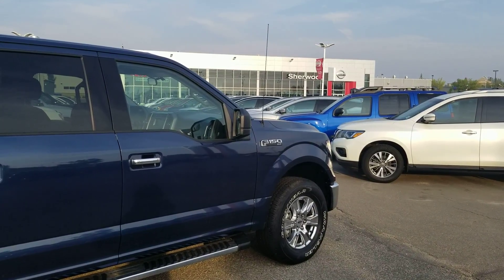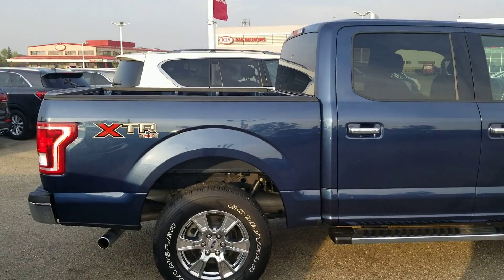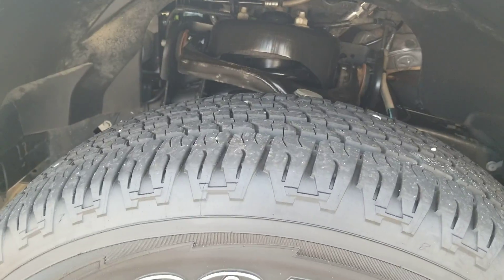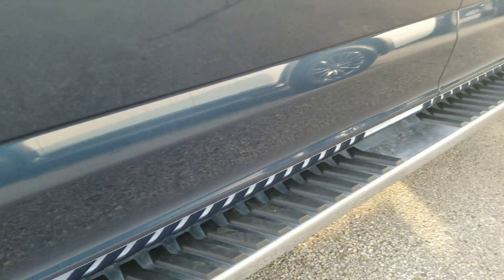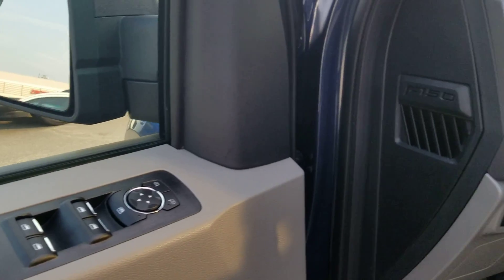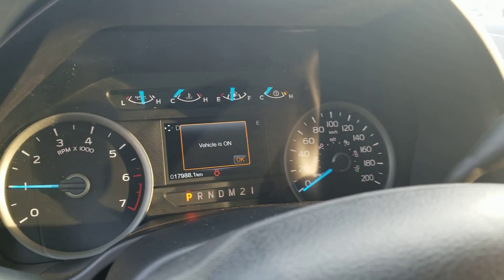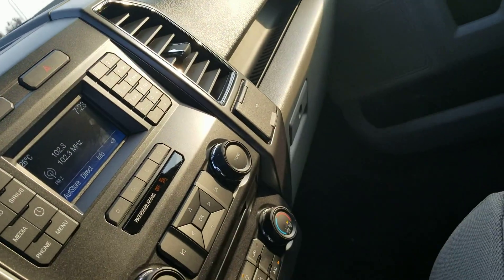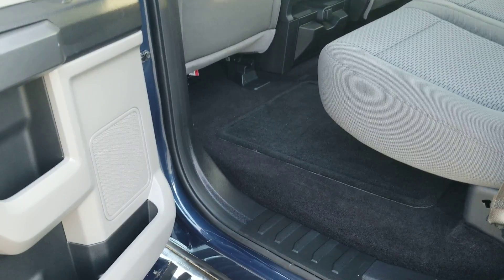2017 F150 sherwood nissan